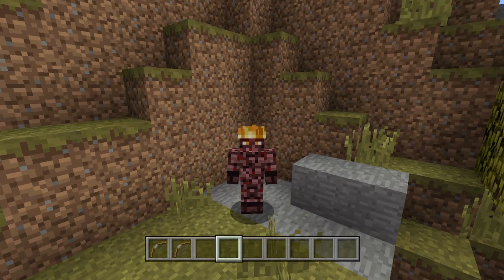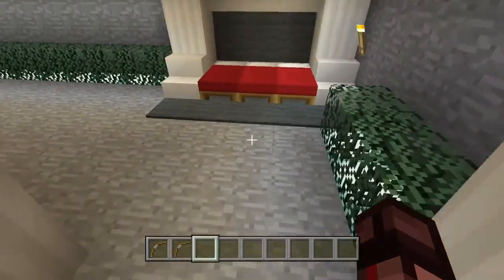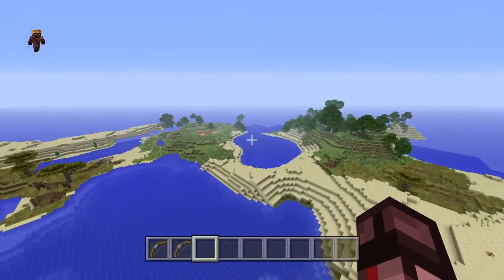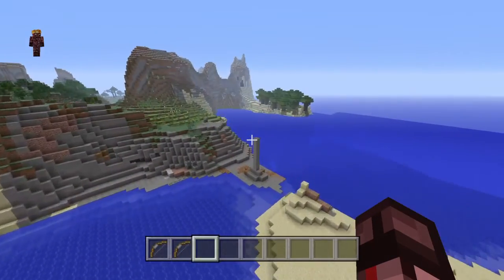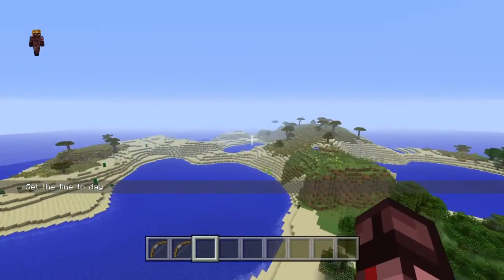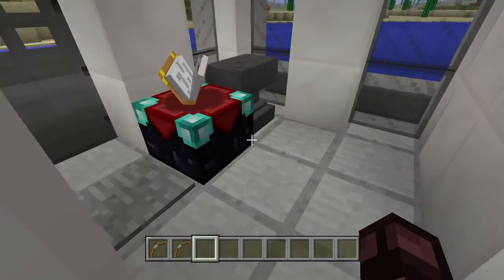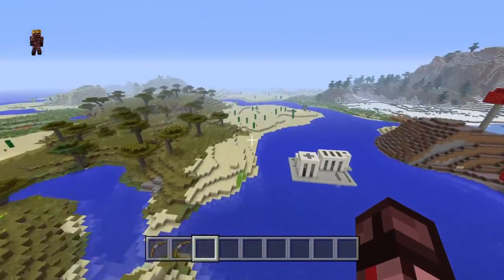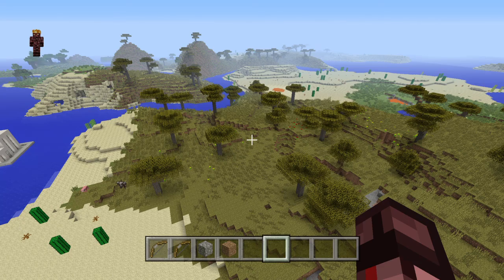MTV Crib TOUR !